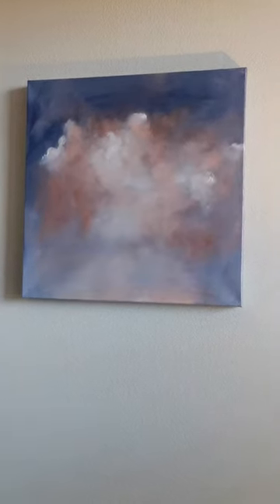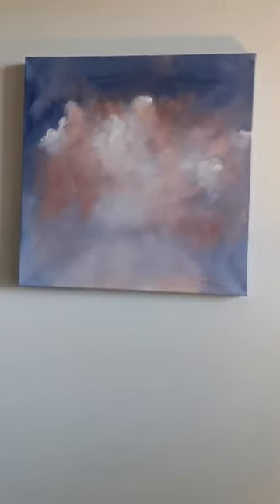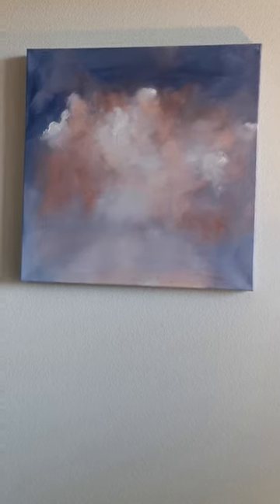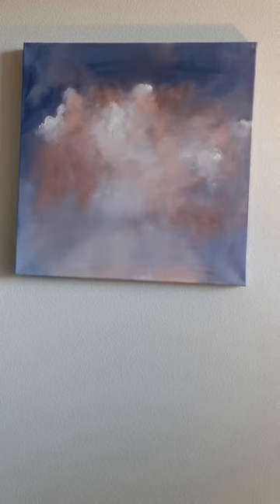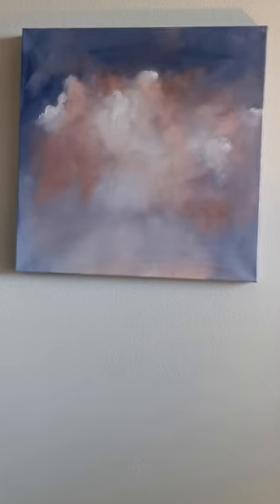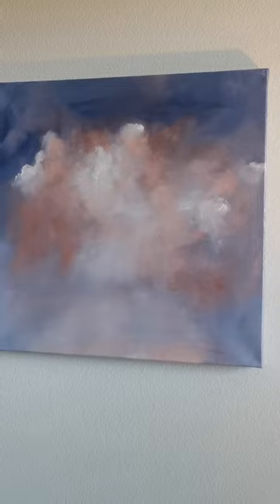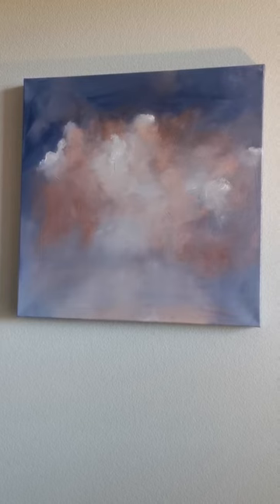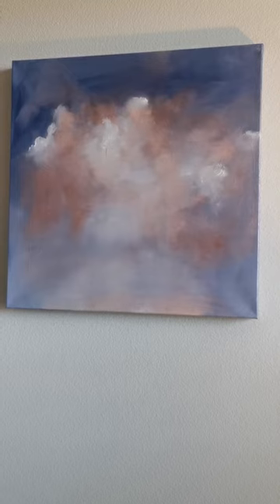"Crescendo" 20 x 20 inches